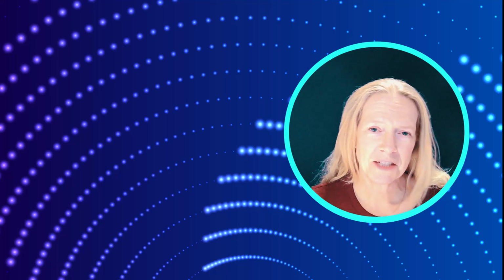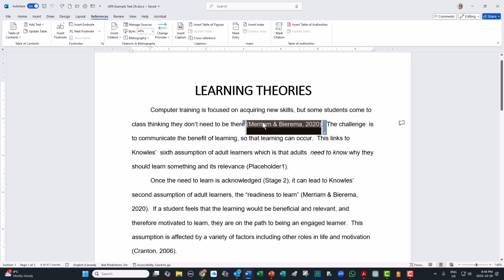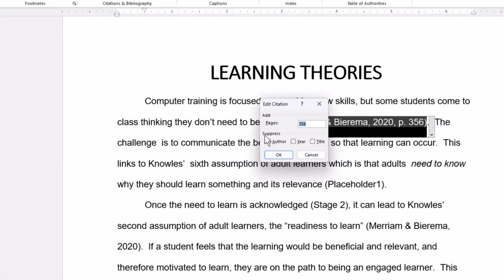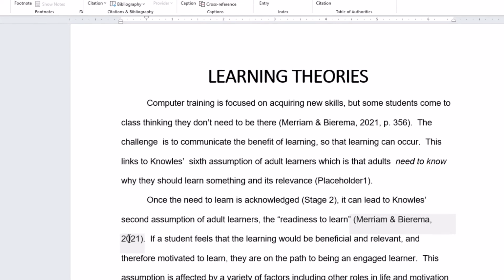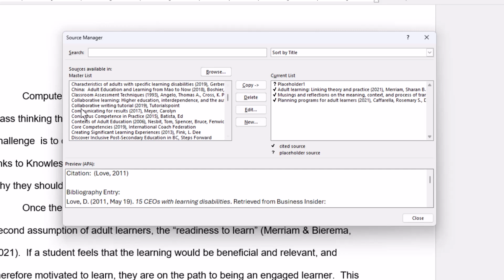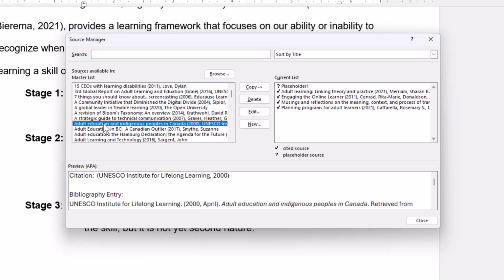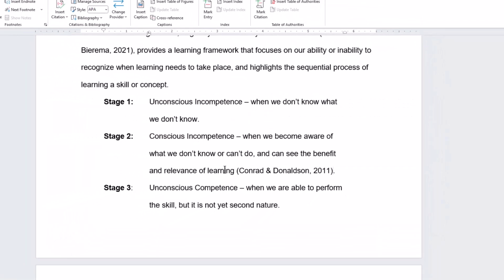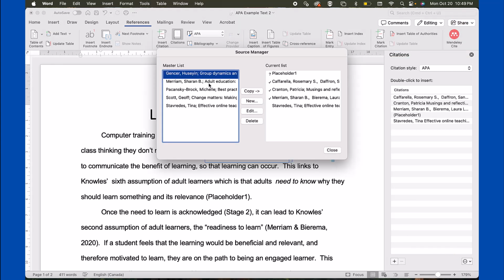APA Referencing in Word - Tutorial 2/3: Editing citations and managing your sources.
The second video in a 3-part series of Word tutorials aimed specifically at students, exploring how to edit and modify APA citations and manage your reference sources across documents.
00:00 Introduction
00:37 Editing citation  placeholders
01:36 Editing the citation details
02:18 Editing the source
02:58 Managing your sources
06:00 Mac Tips